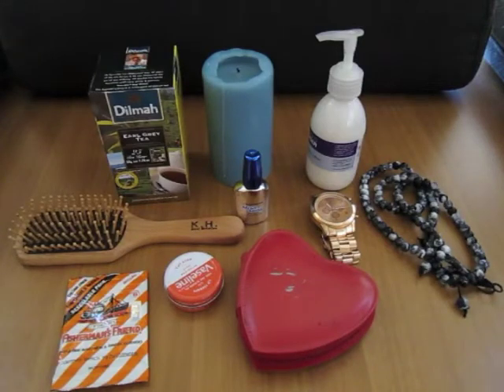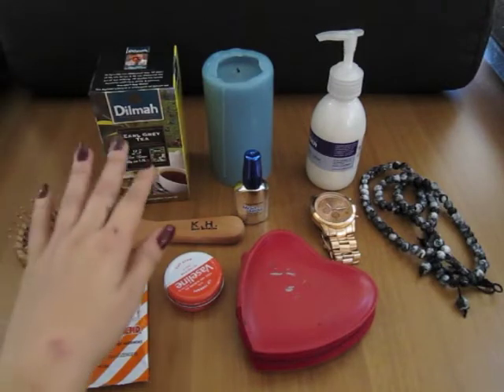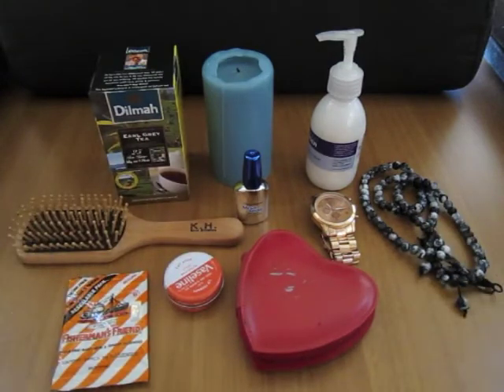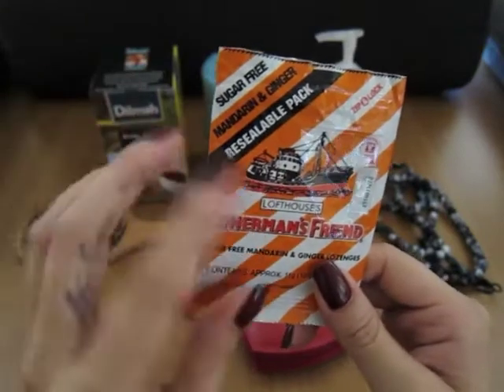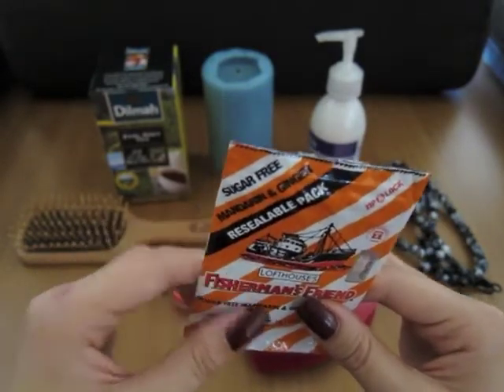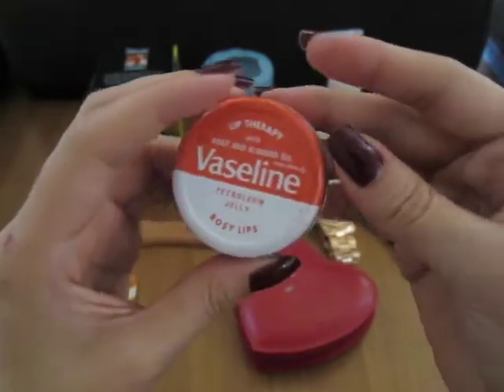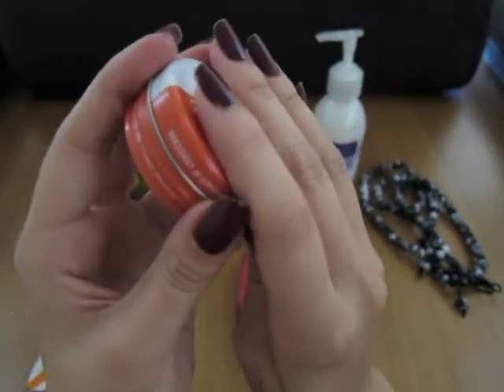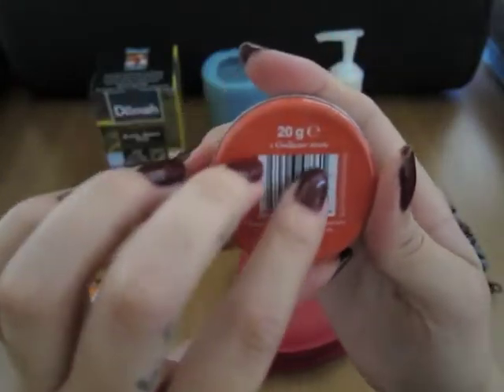ASMR Soft-Spoken / Whisper - Favorite Items (February)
Hi Everyone,

In this video i've tried to do something abit different. I have done about i think 7 so far and i thought that it was time i try my hands, or voice specifically, at a whisper/soft spoken video. This video features all of my favourite items for the month of february and unlike my other soft spoken video, this one is more organic because i wasn't reading from a book so i hope that it translates over to you guys better.

As always, please leave ANY constructive comments and suggestions or requests that you guys may have and i will get to it if its within my means.

As an update, i am still healing from my accident, slowly but surely i am positive of that, and with hopefully no ugly scars that will last.